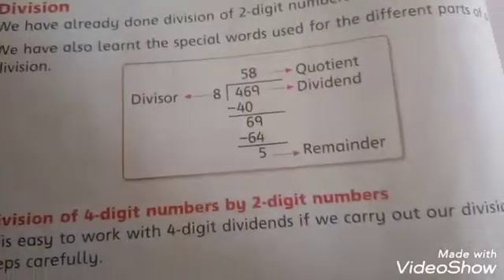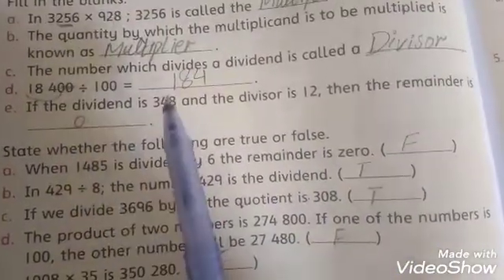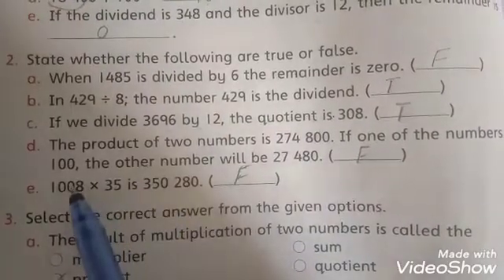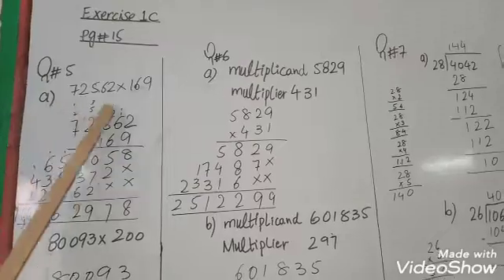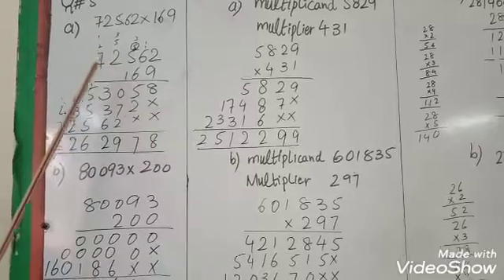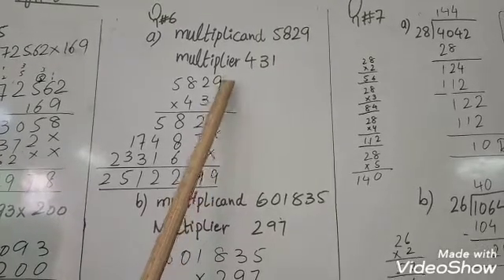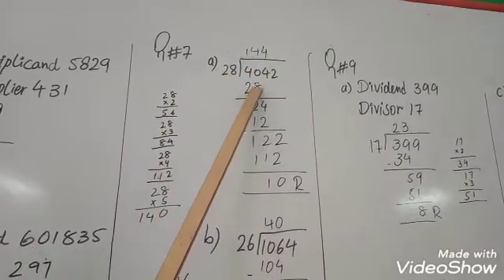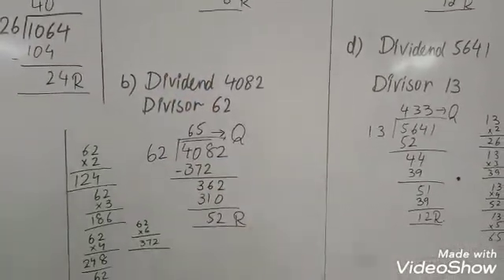Class 4 Math 3rd lecture